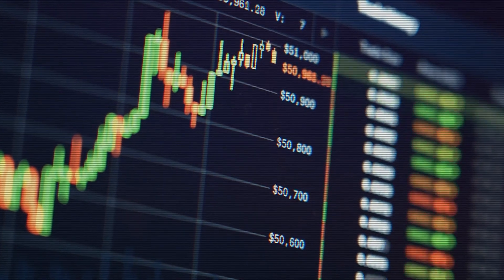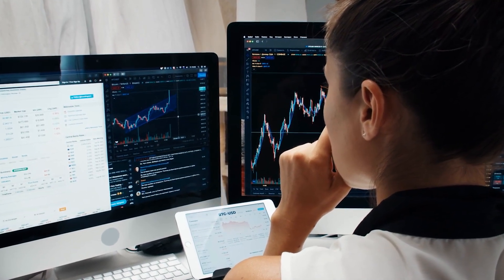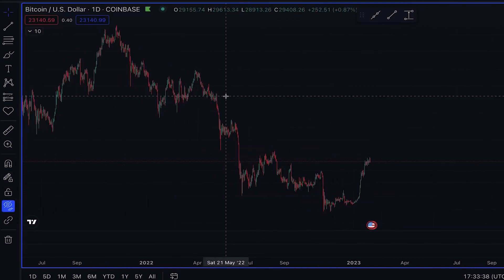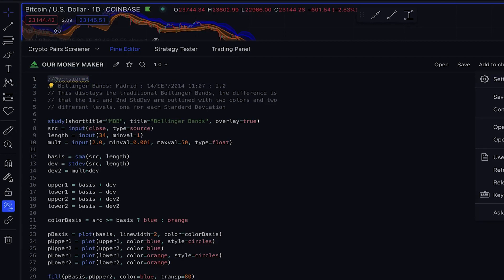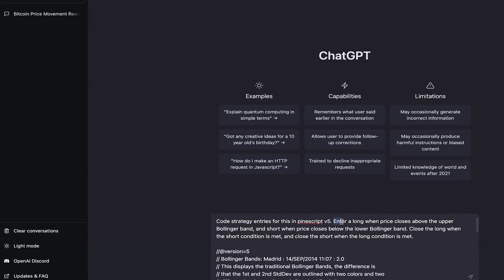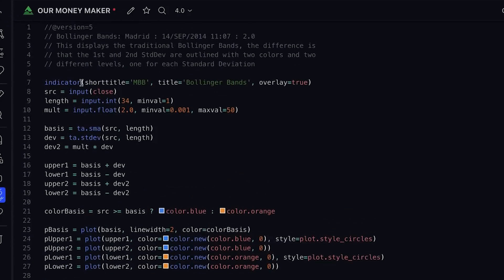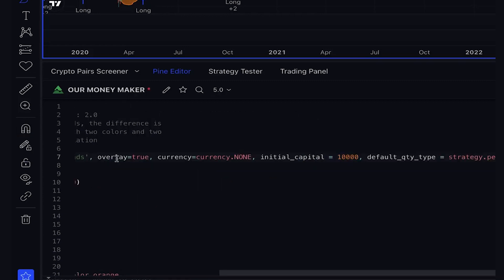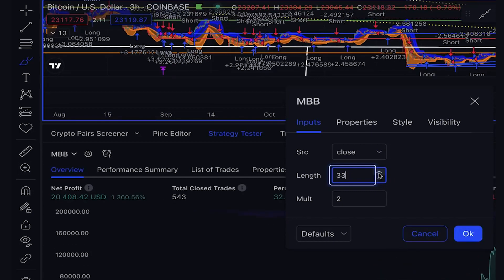Uncovering the Secrets of a Money-Making Bitcoin Trading Strategy!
Would you like to know how to make money trading bitcoin? In this video, I'm sharing with you a strategy that I use to make money trading bitcoin. This strategy is effective and easy to follow, so don't miss out on your chance to make some money trading bitcoin!

If you're looking to start trading bitcoin, then this is the video for you! In this video, I'll share with you a strategy that I use to make money trading bitcoin. This strategy is effective and easy to follow, so don't miss out on your chance to make some money trading bitcoin!